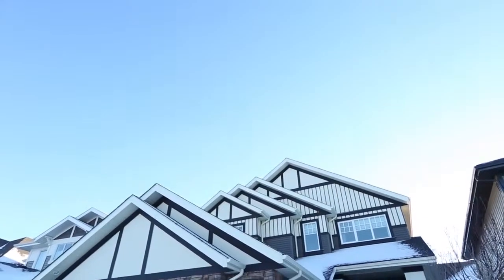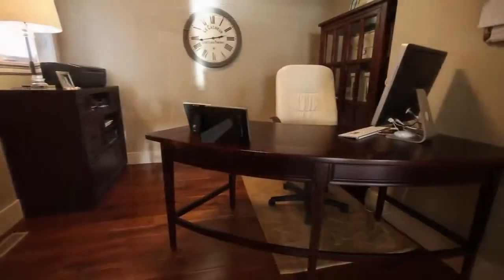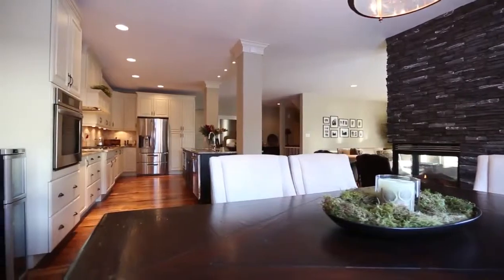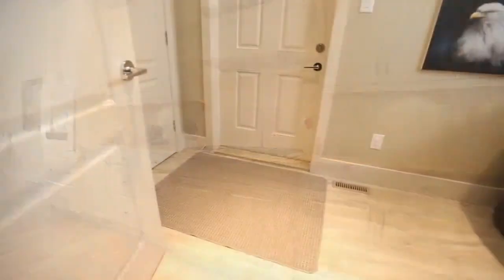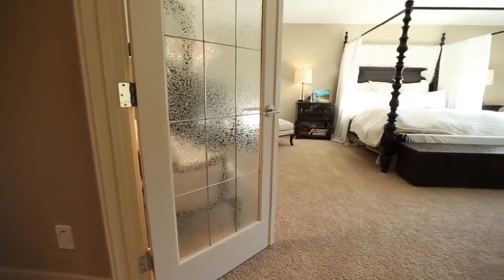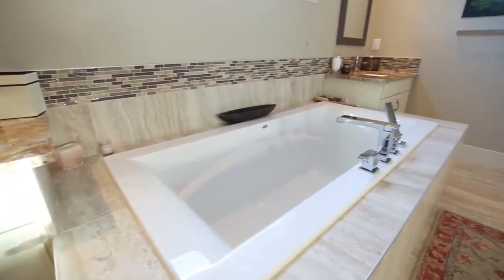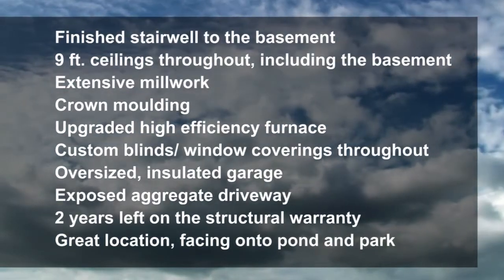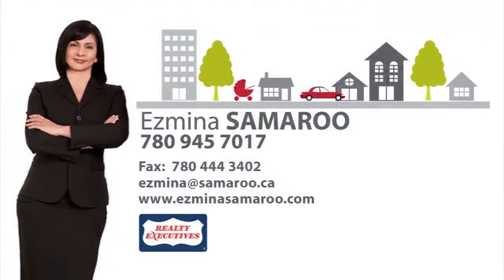2023 Cameron Ravine Way | Edmonton, AB | Presented Ezmina Samaroo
Outstanding custom built home with an abundance of upgrades & thoughtful features setting it apart from the rest. Paneled walls,9 ft ceilings, hand scraped walnut floors, custom millwork & mouldings to name a few. Huge kitchen with Espresso & Cream custom cabinetry, granite, professional appliances inc. gas cooktop, pot filler, double ceramic sinks, built-in oven & large island. Great room is spacious & bright with 3-sided stone fireplace, giving separation from dining rm. Prof. landscaped yard with cedar decking & pergola.. Also on main floor are den, laundry, 1/2 bath & finished stairwell to basement Walnut banisters, shag carpet, in tread lighting & spacious hallways lead to bonus room with theatre lighting French doors to huge master bedroom with custom walk in closet En suite with soaker tub, lots of granite & tile, oversized shower with rain & body sprays 2 large bedrooms with views of park & pond + family bath complete upper level. Oversized fully insulated & drywalled garage. Exposed aggregate driveway